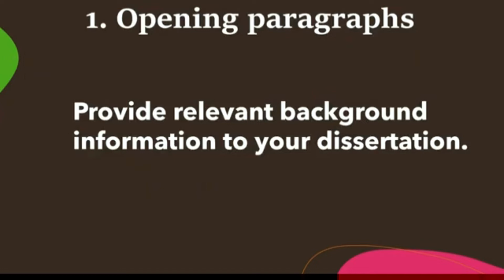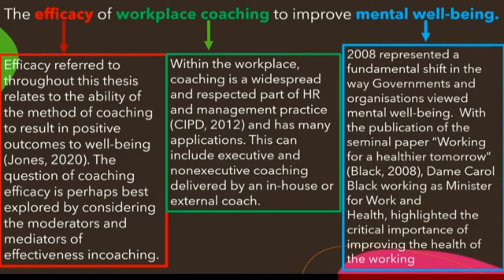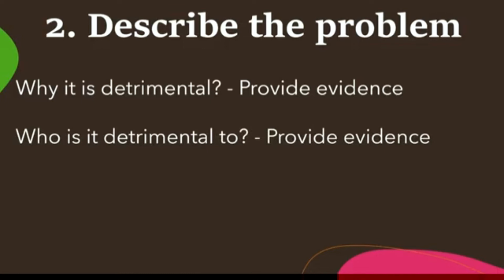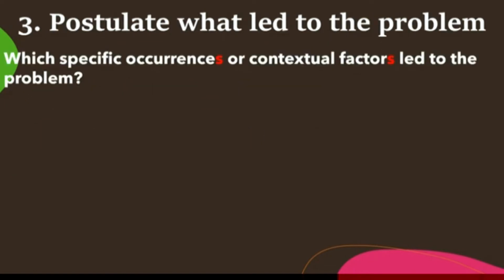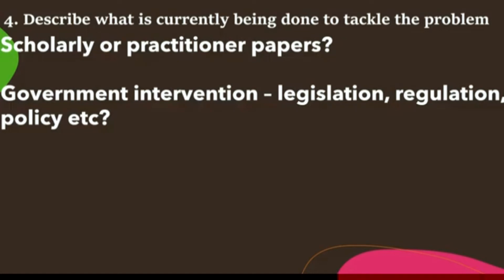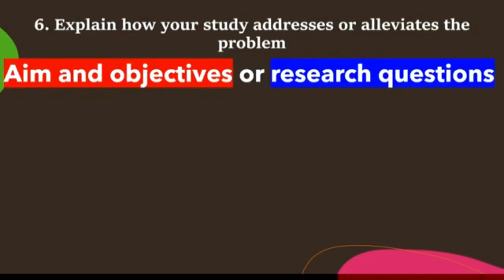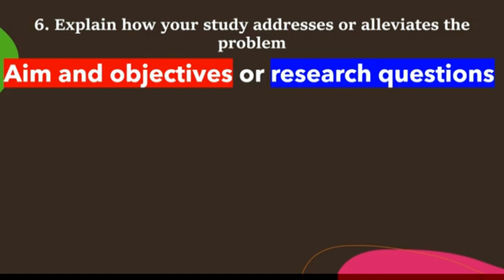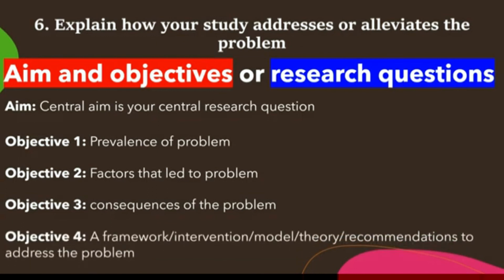The Problem Approach to writing the introduction chapter of your dissertation